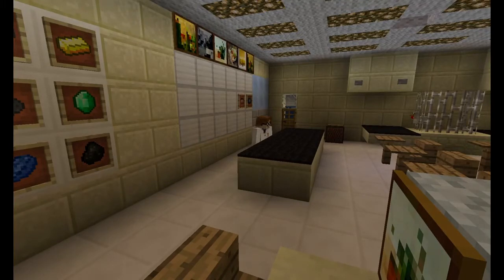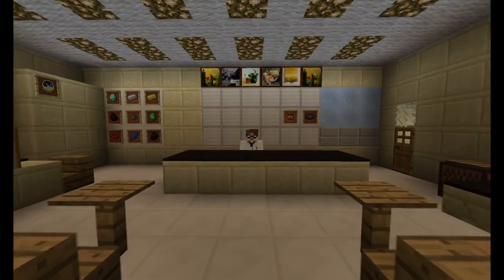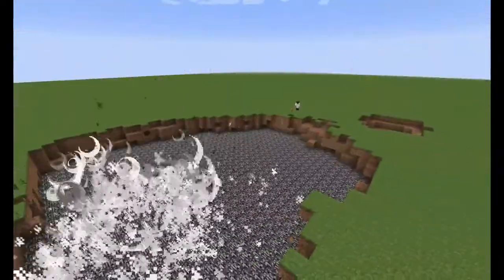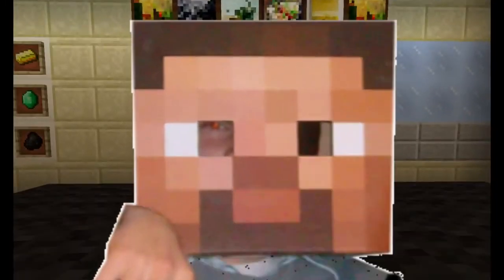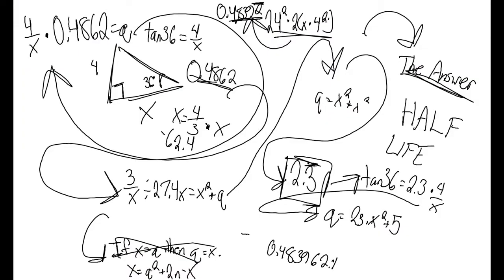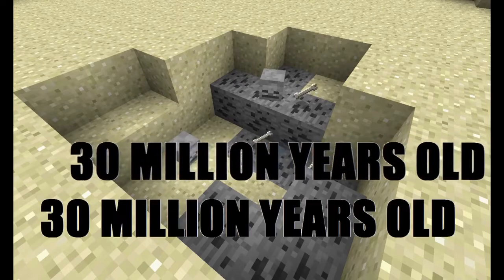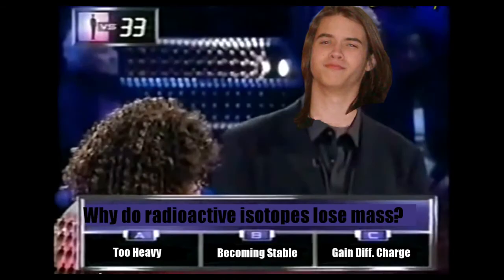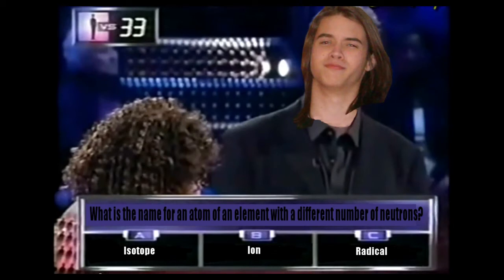Half Life and Radioactive Dating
Simple school project made in collaboration with a few of my pals. We plan on making more!